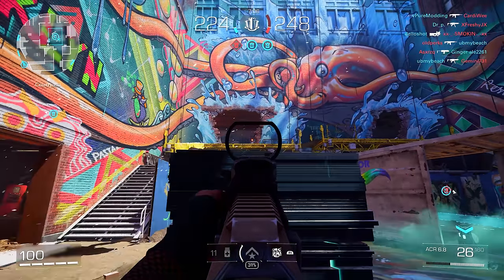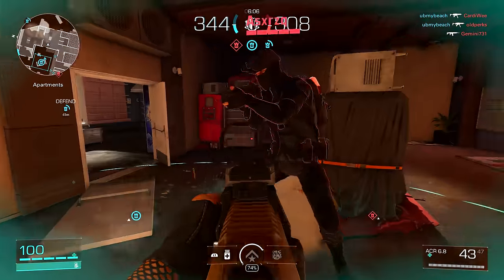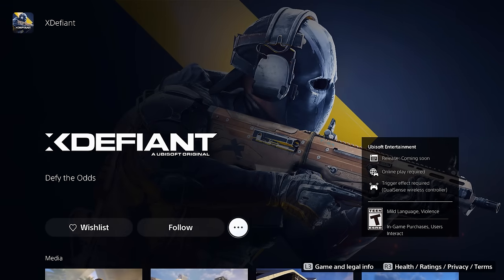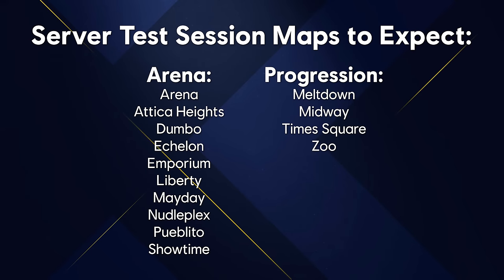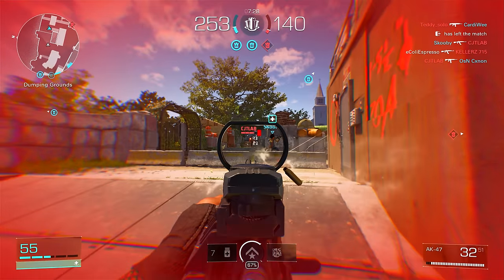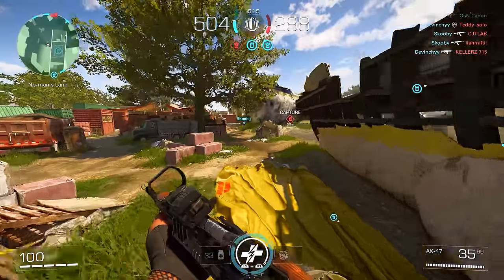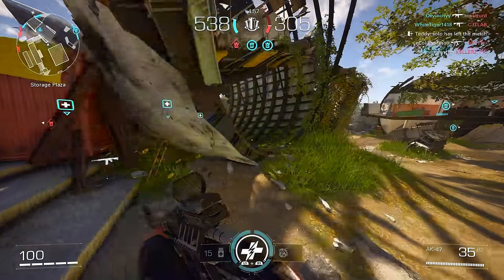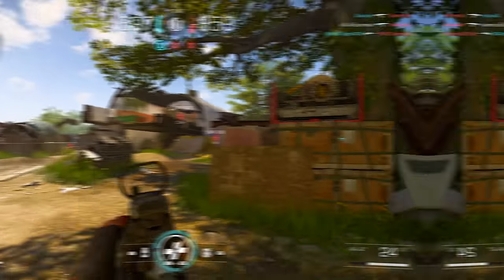XDefiant: EVERYTHING You NEED TO KNOW Before the Server Test Session...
It's official, as mentioned yesterday, but officially confirmed today, there's another XDefiant Play Test here later this week and today we're breaking down everything you need to know in regards to this play test - start times, pre-loads, content available even some rewards to consider. So, that said drop your thoughts below, drop a like if you enjoy and make sure to subscribe for more XDefiant coverage here ahead of this play test and leading into the launch, would love to have you in the community. For now, let's take a look at everything you need to know before the server test session. This is: XDefiant: EVERYTHING You NEED TO KNOW Before the Server Test Session...

00:00 - Intro
00:50 - When Does the XDefiant Test Session Start / End?
01:42 - How to Pre-Load XDefiant On PC
02:12 - How to Pre-Load XDefiant on PS5
02:40 - How to Pre-Load XDefiant on Xbox Series X|S
03:13 - What Kind of Content Will Be in the XDefiant Test Session
04:29 - Will Anything Transfer to the Full XDefiant Launch?
05:07 - There are Rewards for Playing XDefiant in the Test Session
05:46 - What To Do AFTER The XDefiant Play Test
06:14 - The Target for XDefiant's Official Launch
07:14 - Thanks for watching! Subscribe, like & comment!